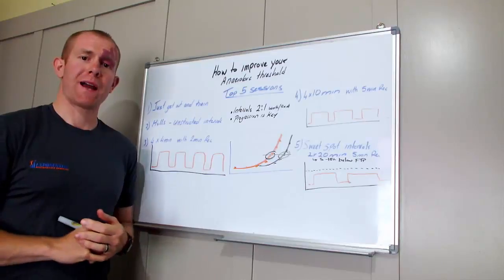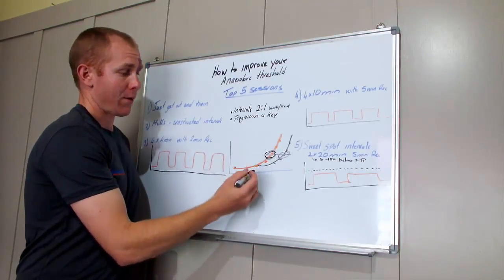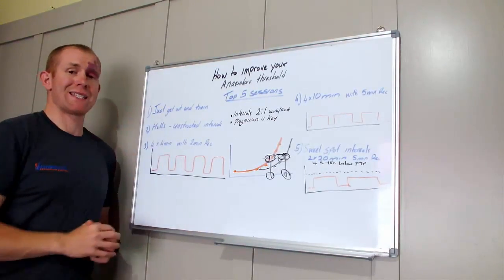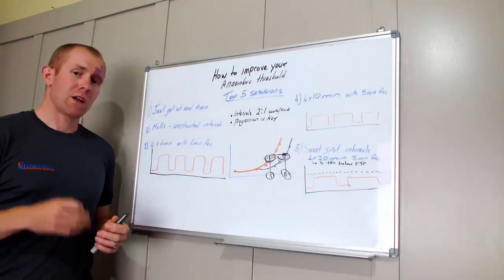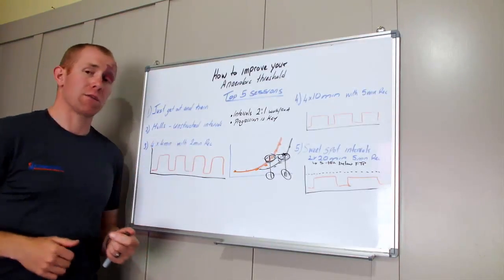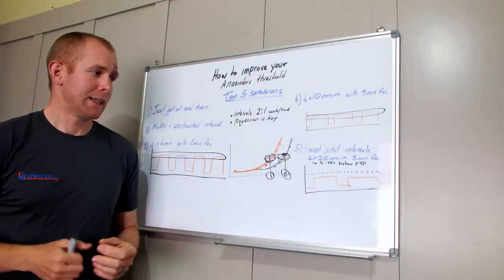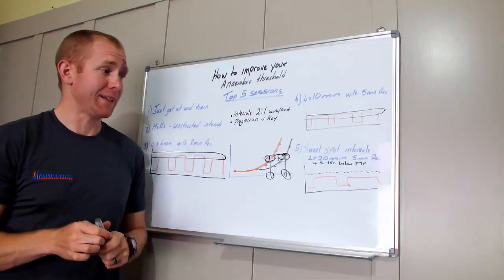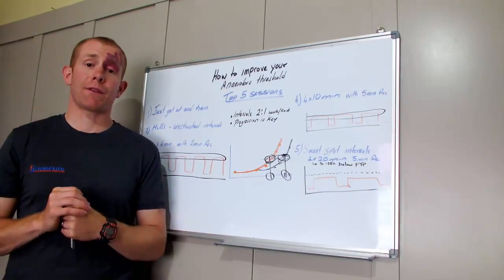How to train your anaerobic threshold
Five work outs to improve your anaerobic threshold

Got a training question?

If you have any training questions you would like answered post them below in the comments sections.